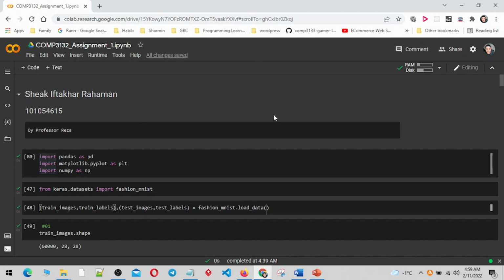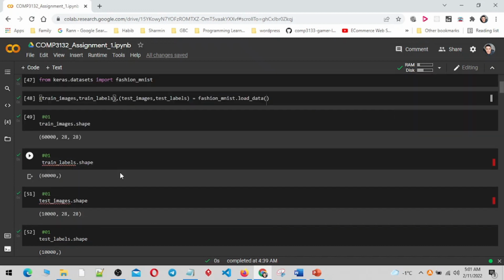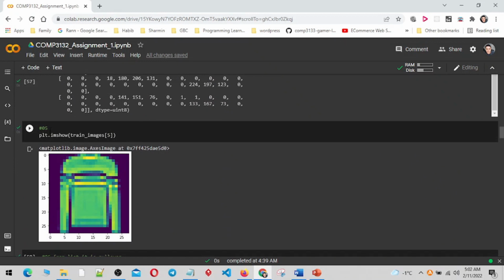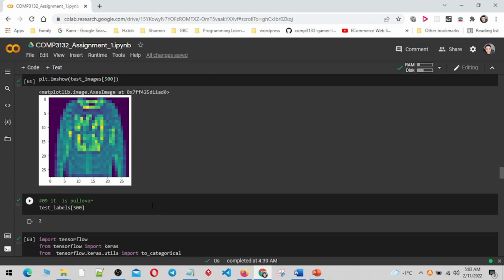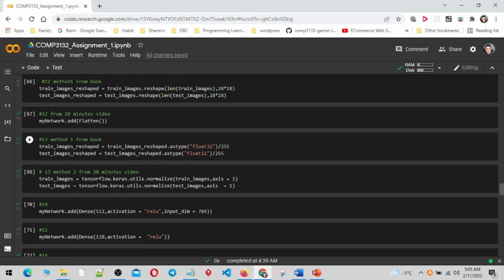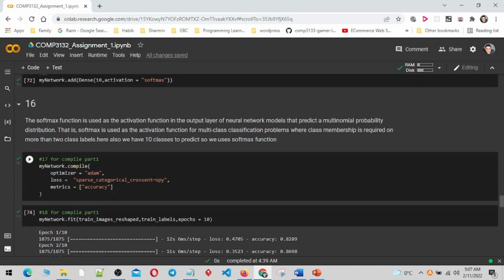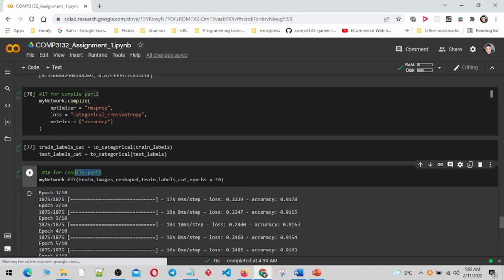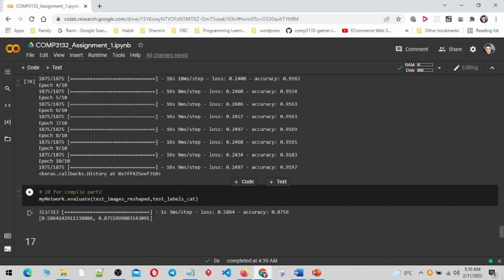Applied Machine Learning Assignment 1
Fashion MNIST is an alternative to MNIST and another default dataset that we can access through Keras.
Fashion MNIST is a dataset of 60,000 28x28 grayscale images of 10 fashion categories, along with a test set of 10,000 images. This dataset can be used as a drop-in replacement for MNIST. The class labels are:
0. T-shirt/top
1. Trouser
2. Pullover
3. Dress
4. Coat
5. Sandal
6. Shirt
7. Sneaker
8. Bag
9. Ankle boot
The dataset is a bit more challenging compared to MNIST, and the achieved accuracy is normally less than what we can get from the classical MNIST.
This is where we will start importing and loading our dataset:

Here are what we need to do:
1. What are the dimensions of train_images, train_labels, test_images, and test_labels?
2. What are the lengths of train_labels and test_labels?
3. Please show some of train and test labels.
4. Please show the digital content of image index 5 in the training dataset.
5. Please plot the image of the index 5 in the training dataset.
6. What is the label for the index 5 in the train_label and looking up in the above list, what does it mean?
7. Please show the digital content of image index 500 in the testing dataset.
8. Please plot the image of the index 500 in the testing dataset.
9. What is the label for the index 500 in the test_label and looking up in the above list, what does it mean?
10. Please import models and layers from the keras library.
11. Define a sequential model and call it myNetwork.
12. Reshape the images from 28x28 to one column with 784 neurons (flattening) (use 2 methods, one from the book and one from the 20-minute video).
13. Also, please normalize the image by dividing the image by 255 (use 2 methods, one from the book and one from the 20-minute video).
14. Add one hidden layer that has 512 neurons, using ‘relu’ activation function.
15. Add another hidden layer that has 128 neurons, using ‘relu’ activation function.
16. Add the last layer as a 10-neuron dense layer that uses the ‘softmax’ as the activation function. Why we use softmax for the last layer? How does it work under the hood?
17. Use the following two settings for the compiler and run them separately and see what the differences are.
• Optimizer   adam,  loss 'sparse_categorical_crossentropy', metrics[‘accuracy’]
• Optimizer   rmsprop,  loss 'categorical_crossentropy', metrics[‘accuracy’]
18. Now after the compilation, please try to find the pattern using the fit command. The epochs need to be 10 for this example.
19. How do you compare the fashion_MNIST with what we learned in the class using the MNIST? What can we infer from the differences in the accuracy? What could be the reasons for that?
20. Use the evaluate to calculate the achieved accuracy and loss over the test images and labels. Do we have overfitting?